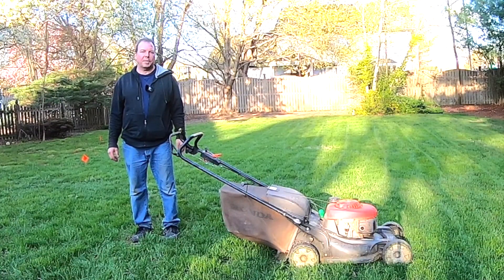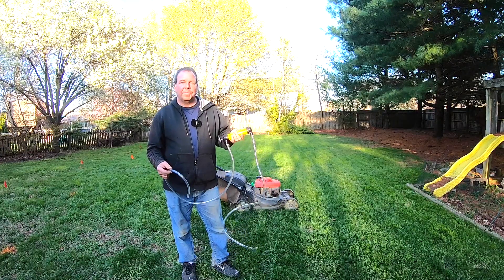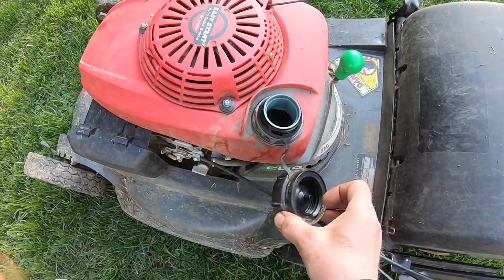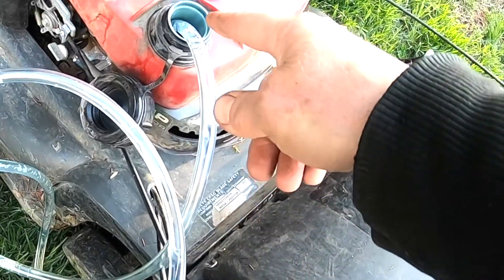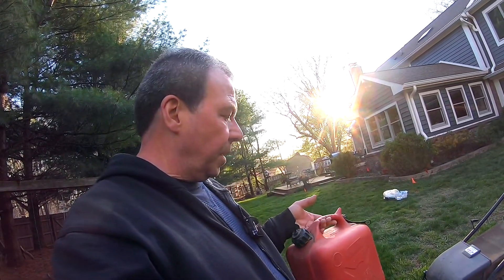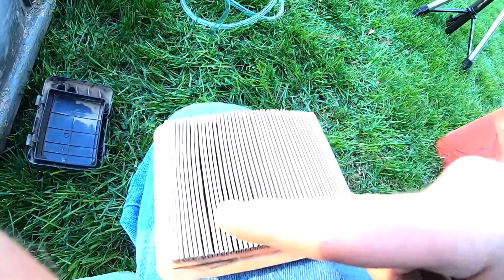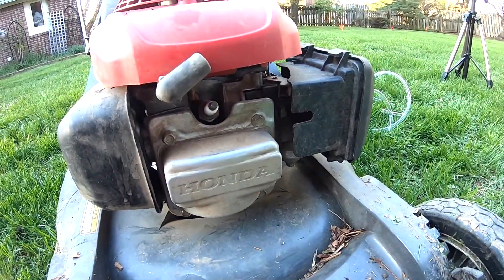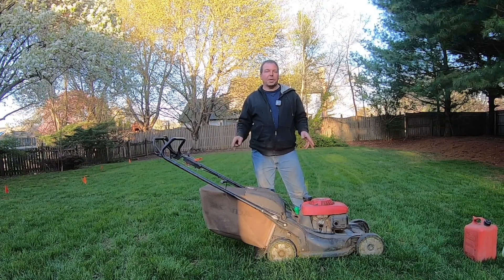Mower Won't Start After Winter - How to Use a Gas Siphon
In this video, Mower Won't Start After Winter - How to Use a Gas Siphon, home renovation brothers Dave and Rich and Dave's son, Caleb, show you how you can possibly start your mower in the Spring if you are having difficulty.

The probable cause is that old gas was left in the tank.

It is a good idea to run the mower until no gas is left in the tank during your final mow of the Fall.

However, if you did leave old gas in the mower, there is a solution.

You can siphon the gas out.

Here is a siphon that you can purchase and Amazon will ship it right to your house:

Gas Siphon:

One Gallon Plastic Gas Container:

A siphon is easy to use.

Put the tube above the pump in your gas tank.

Put the tube below the pump in you gas container that will collect the old fuel.

Begin pumping.

The gas will transfer from the fuel tank to the gas container.

Take the old gas to a hazardous waste collection facility.

Put new fuel in the mower tank.  This fuel should be premium, above 87 octane.

Try to start the mower.

If it doesn't start, clean or replace your air filter.

If it doesn't start, replace the spark plug.

Also, change your mower oil for the new season.

See our recommendations for tools and supplies for DIY success!
For more content be sure and check us out